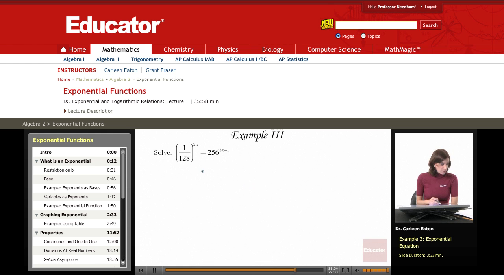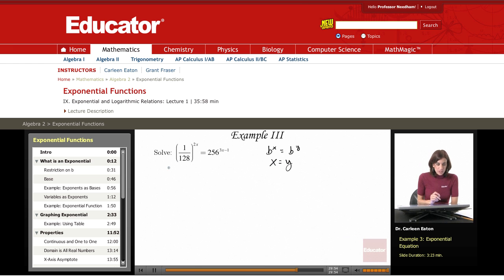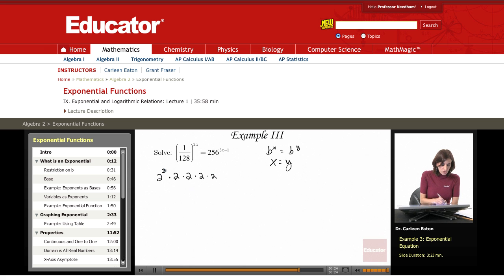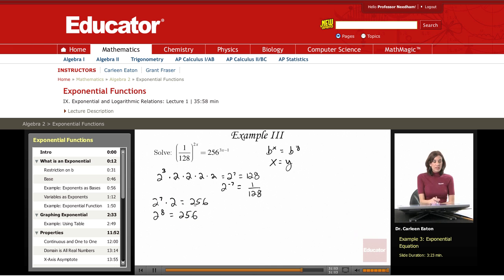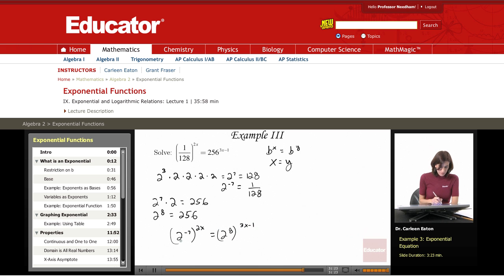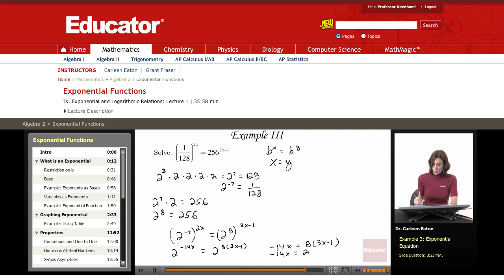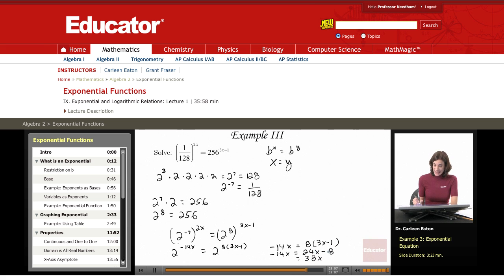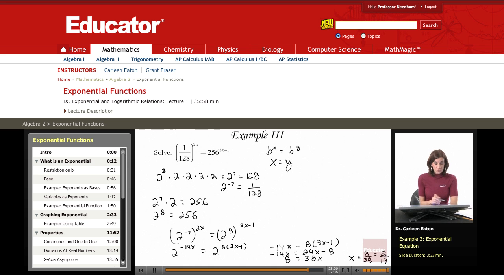Algebra 2: Exponential Functions